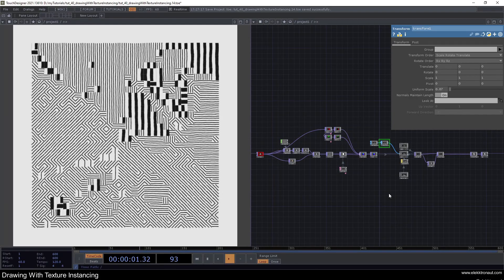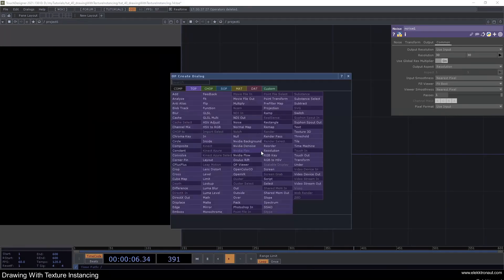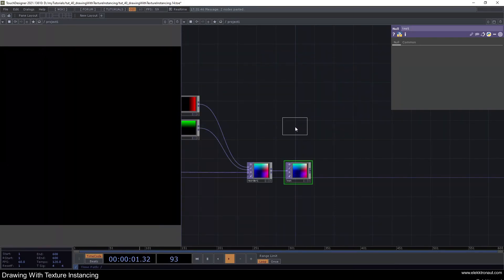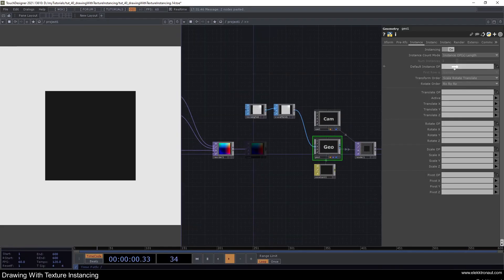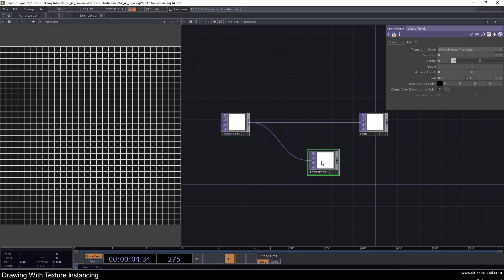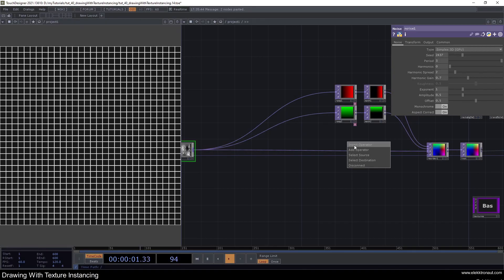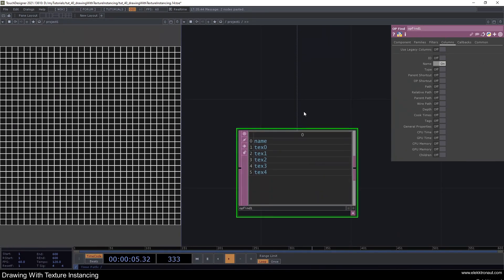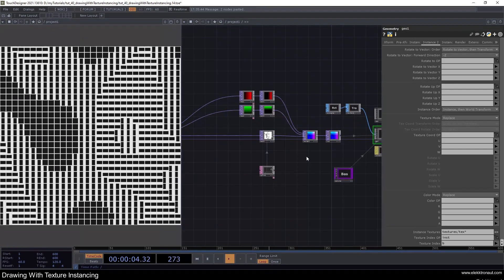Drawing with Texture Instancing – TouchDesigner Tutorial 40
In this TouchDesigner tutorial we create a simple generative artwork with Texture Instancing and make it look a bit like a drawing.
I noticed I've done something very similar before after recording, but I think you'll still find some nice tricks!

00:00 Intro / Overview
01:10 Setup
04:50 Texture Instancing
12:24 Feedback Input
14:20 Additional Stuff
17:16 Outro

Special thanks to: Abinash Mallick, Acid Johnny, Adam Scheirman, Alex Staszak, Anti Alias, Anton Orlov, Aurelio  || Adoratorio, Brian Smith, Callummis, Christian , Daniel Clarke, Daniel Garcia, Danny , David SALAUN, Des Foley, Digital FUN, Drasko V, Ezra Ranz, Federico Rusconi , Gonzalo Gelso, Greg, Hastrale , Helin Ulas, InfoHazard, JEONGMIN PARK, Jacob Golden, Jarren Lau, Jay Wrkr, Jeppe Vinum, JohnDoh, Julius Wannsee, Kelsie Hoffman, Leo Torres, Lloyd Marsden, Lora Shopova, Lotto Andrea Carlotto, Louise Macfadyen, Low Rez Lab, Lucas Vogel, Masayuki Azegami, Michael Christiansen, Migu Mianizt Leung, Milkorva, Nic Goodrich, Nisan Baskın, Nix , Not Invader Zim, Octave, Paola , Patrick Taylor, Péron Yann, Rob , Roberto Mucchiut, Ryan, Sam Chilton, Samiksha Nair, Simón Jaramillo Vallejo, Sylvain Després, Teruhisa , Tmdjn YhN, Uriah Sav, Yeah, bhongbhong, claudio leggieri, connor carnes, cyyy, david robert, fxsan, graziano de vecchis, guojian , hans mortelmans, im_pakt , marinos giannoukakis, martin kern, neo murai, sacha safretti, seanthefrotographer, swirledBridger, tasso treis, throughthewoods, zufallsgeneriert_, Émilie Laplante, 岳夫 宇田川, 瑀 鄭, 선용 김, 욱쓰 유